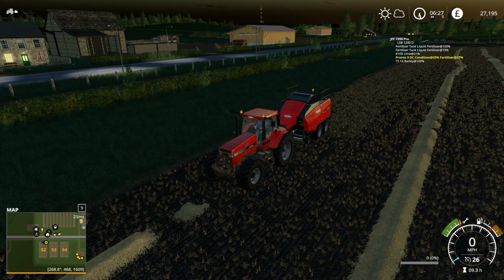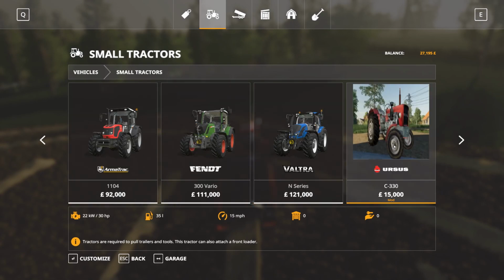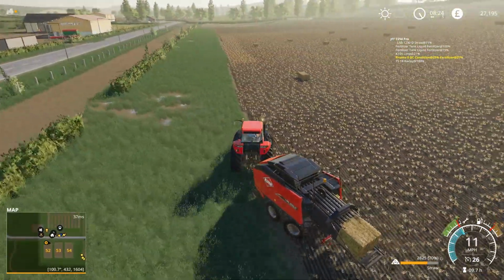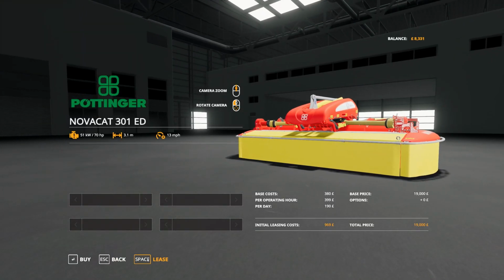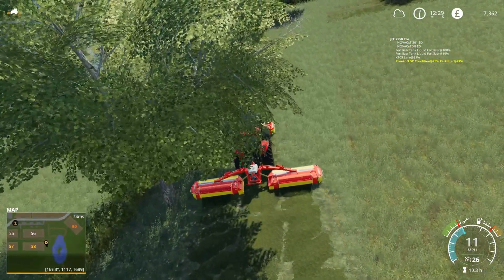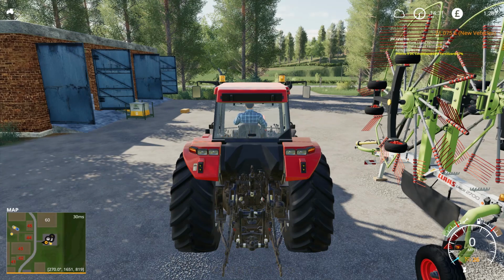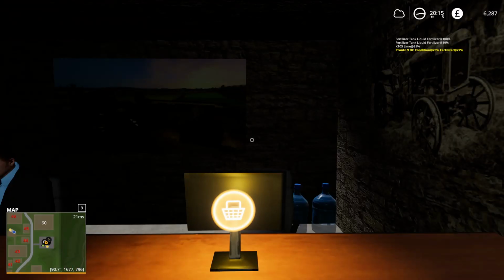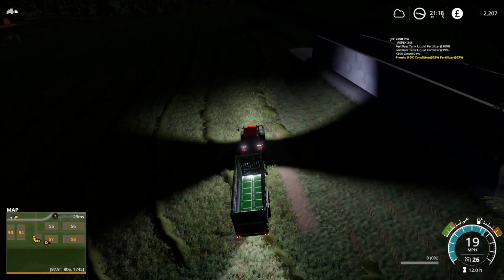FS19 Multiplayer Mercury Farms #5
Welcome to Mercury Farms, where I am doing a Let's Play on a multiplayer server.

The straw is being baled and the silage is being made with the first cut from fields 57-58.